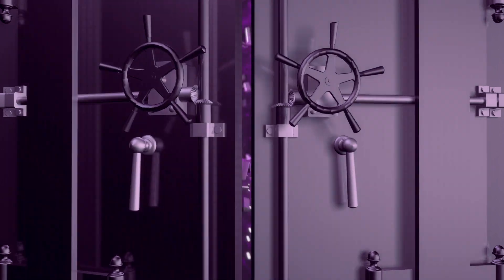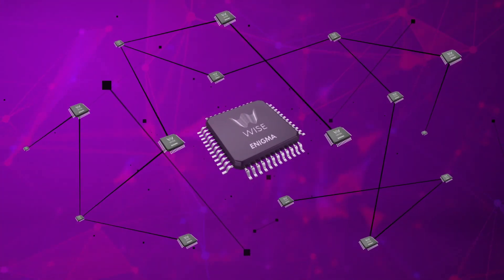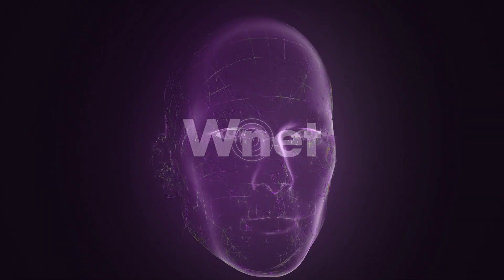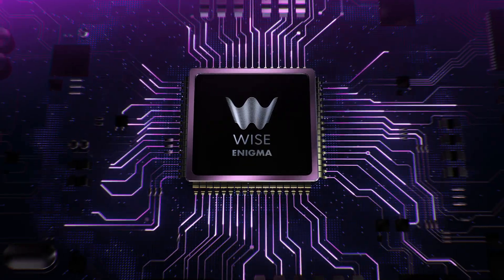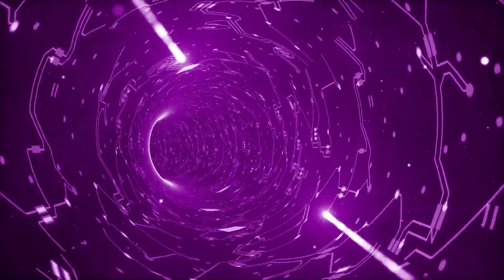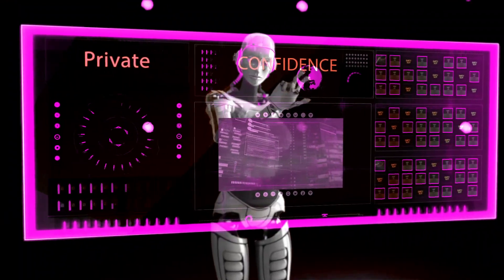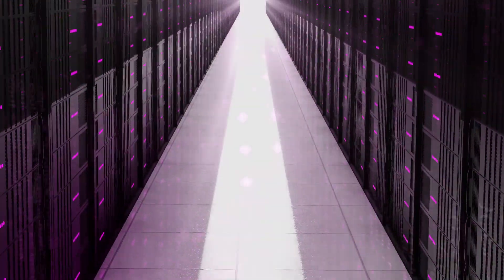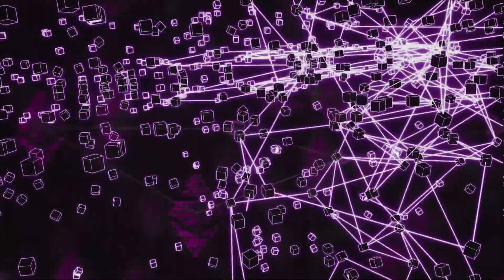Inside The Enigma Chip - An IoT microchip, a collaboration of WISE and Gopher Protocol - GOPH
Inside the Enigma chip -

The Enigma Chip was designed to enable new horizons for the IoT and mobile domains by introducing radio waves based blockchain system, enabling distributed ledger, robust security, and real-time, vast data handling. The chip hardware is accompanied with embedded software, and is designed to work through its private, secured network protocol.

Enigma IC can use Wi-Fi or Cellular networks to communicate with other Enigma ICs. In addition the microchip can communicate via its own radio waves in a wide variety of frequencies, in locations where there are no cellular or Wi-Fi services. This feature opens an entire world of IoT and network possibilities for remote locations.

Enigma microchip includes Avant!-AI for blockchain management and security. The Enigma chip is a collaboration of WISE and Gopher Protocol - GOPH.